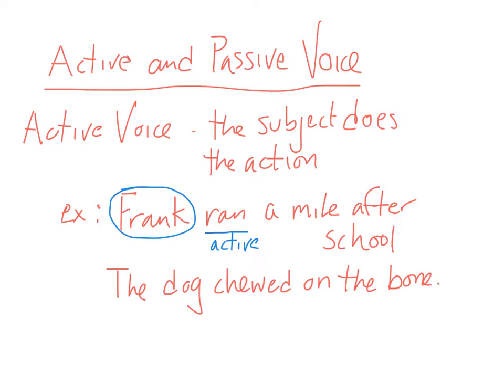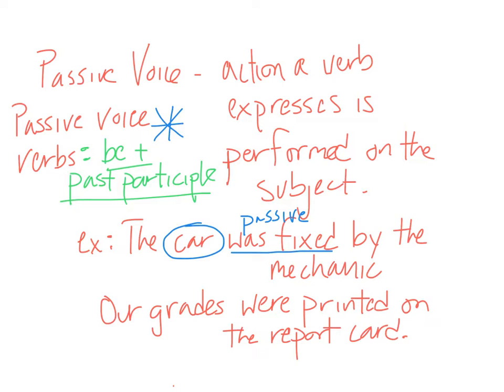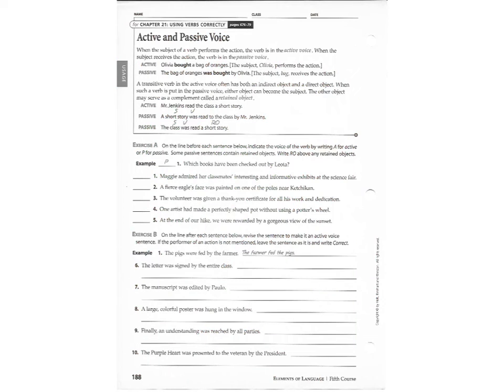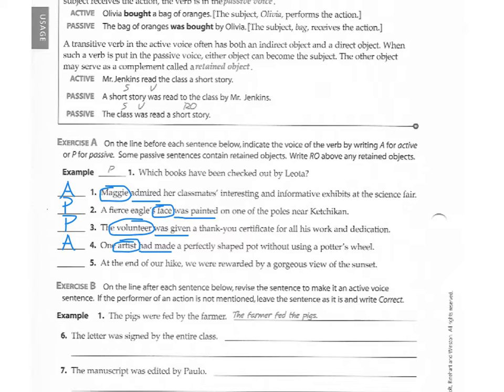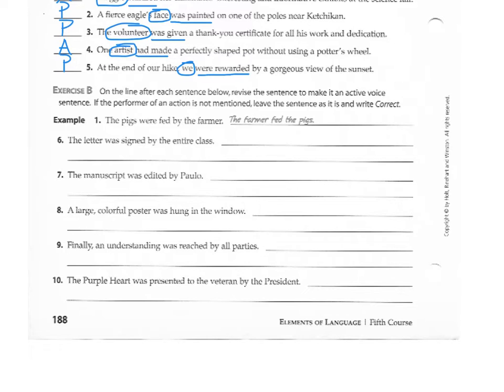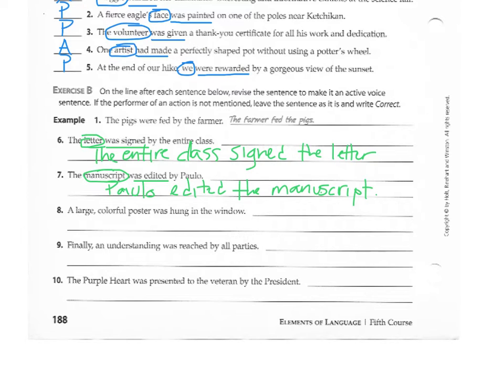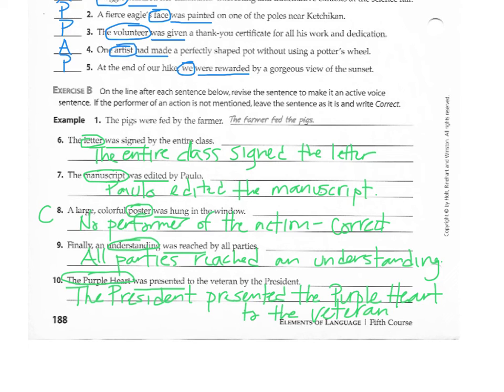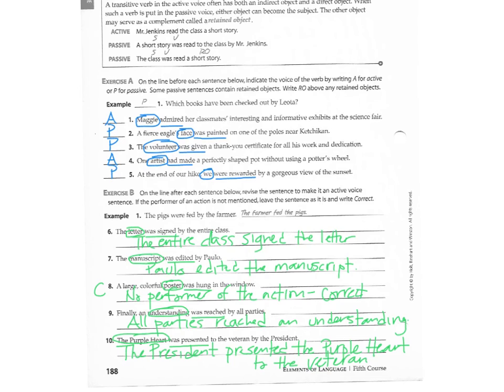English Comp 4 class lesson 420